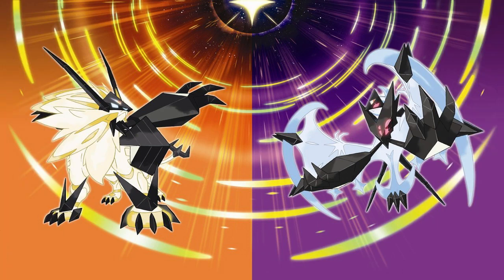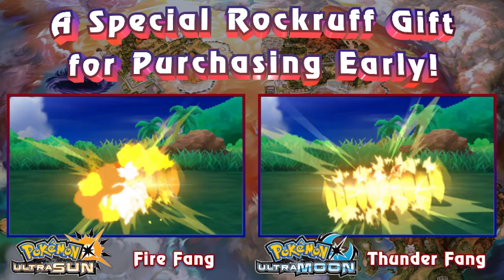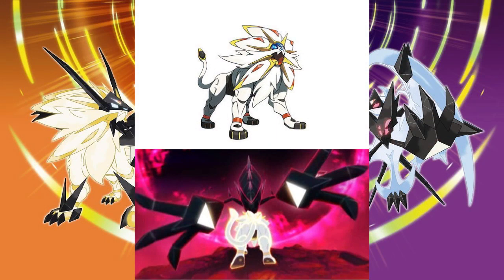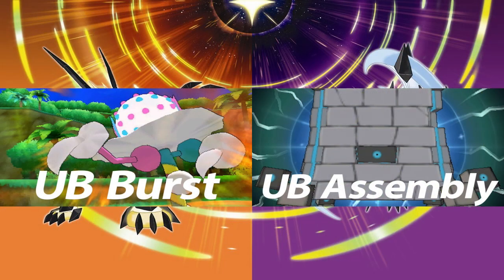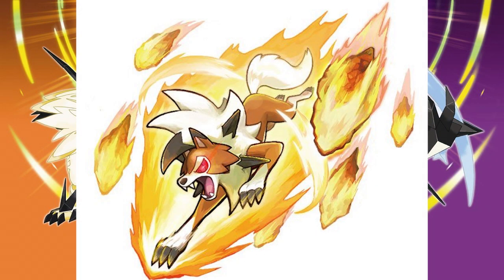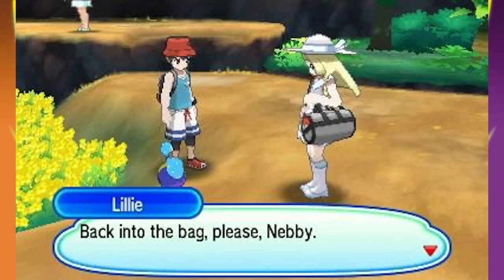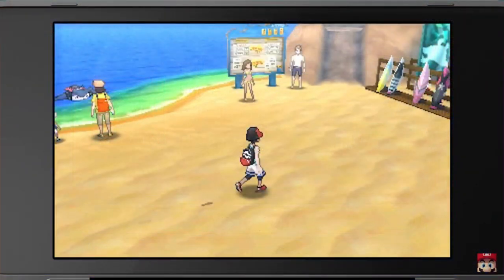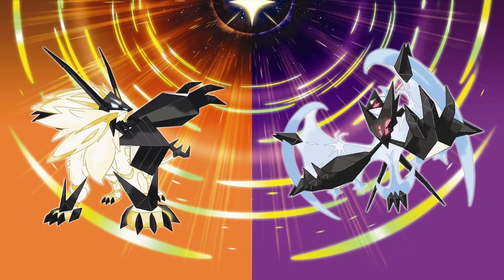NEW POKEMON! UB BURST AND UB ASSEMBLY + NEW TRAILER DETAILS! - POKEMON ULTRA SUN AND ULTRA MOON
A new trailer during the Nintendo Direct gave us a bunch of brand new details, including 2 new Pokemon from Ultra Space!